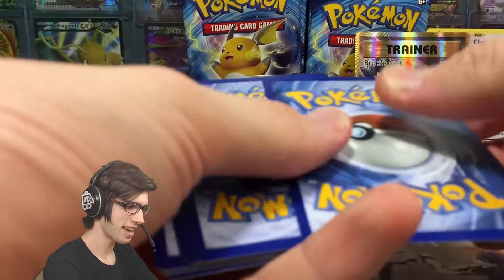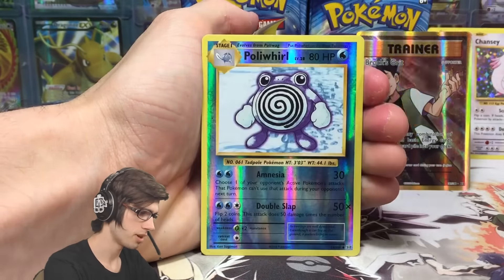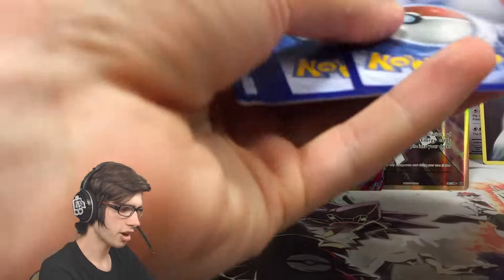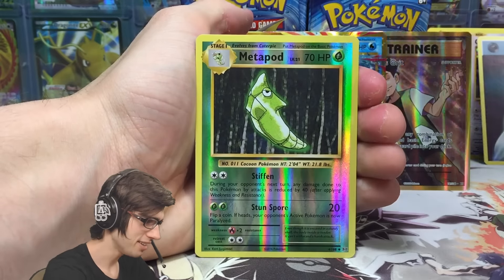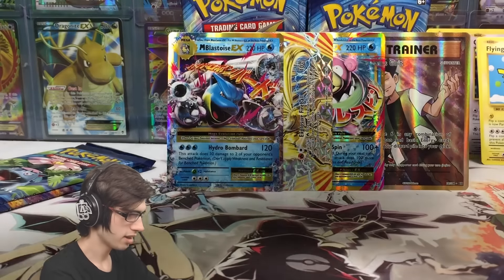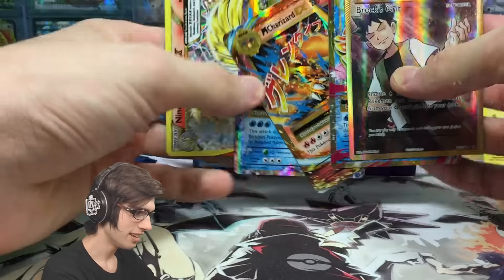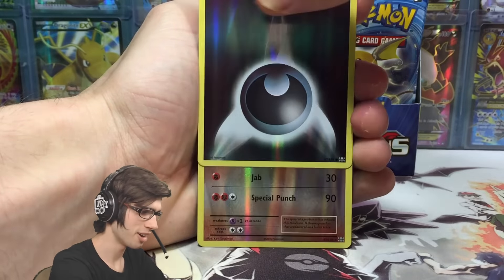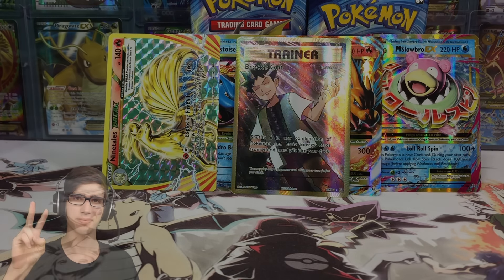SO MANY MEGA PULLS! • POKEMON XY12 EVOLUTIONS BOOSTER BOX OPENING! • (Box #2 Part 1/2)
What's Crackin' YouTube! Today we crack into the second Evolutions booster box from my sealed Evolutions Booster Case that we have been busting into as of late! On the hunt to complete the set, let's see how we go today!